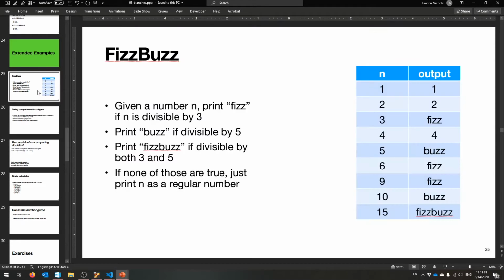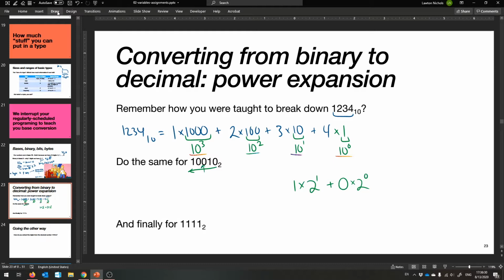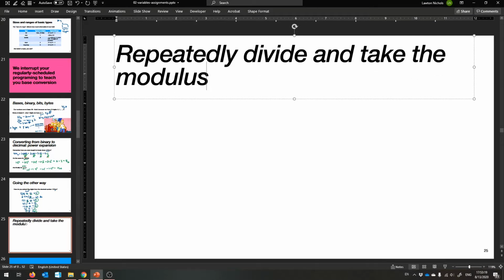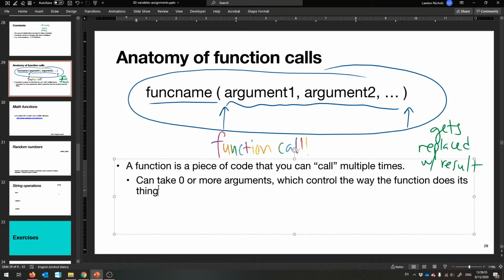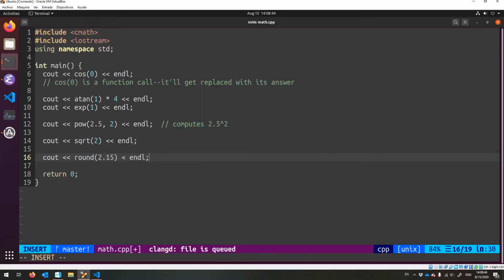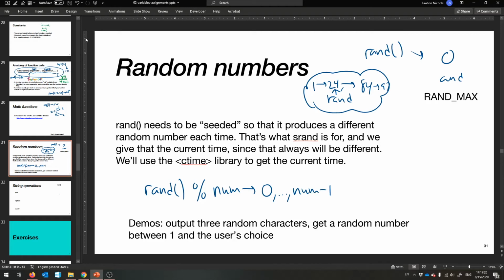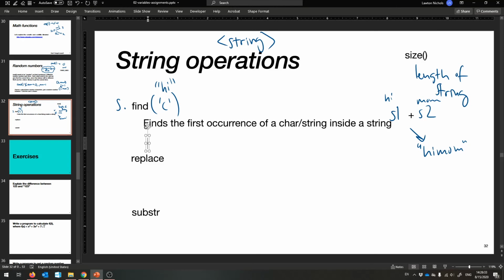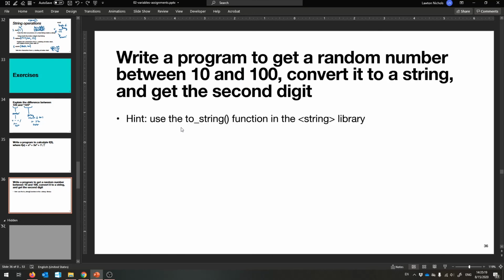(F20) CSCI 40: Lecture 3